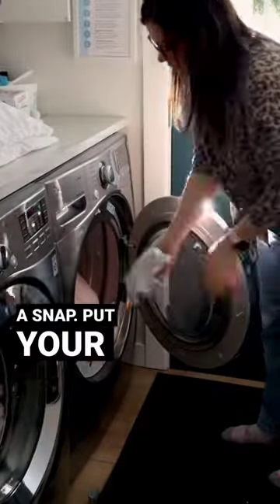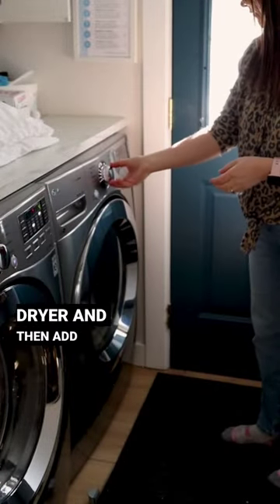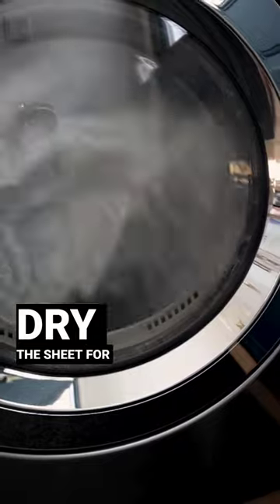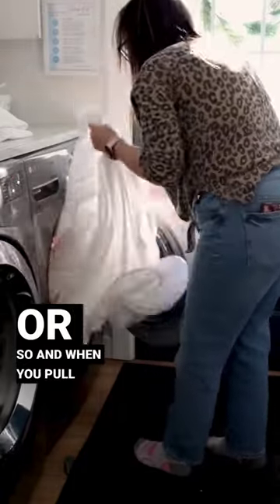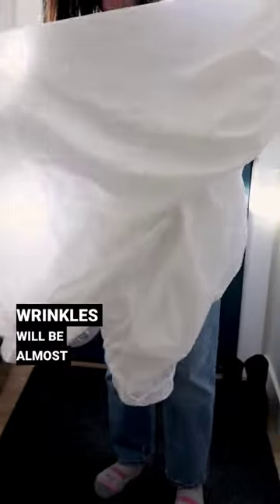How to get wrinkles out of sheets... fast!